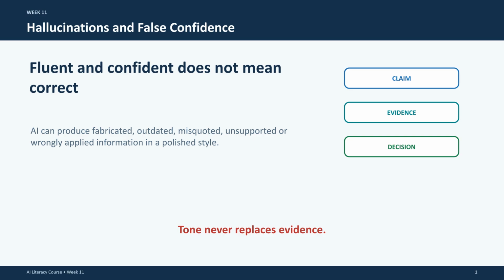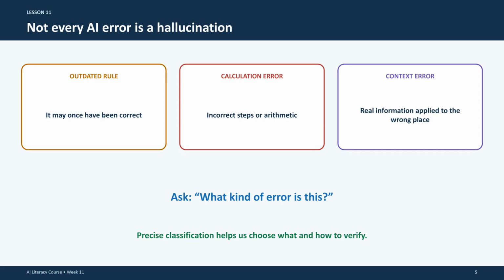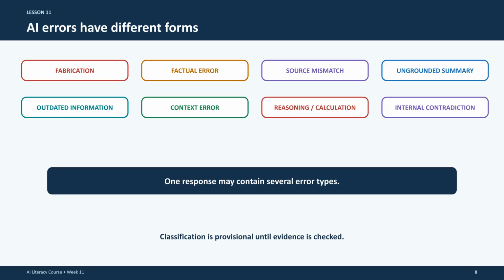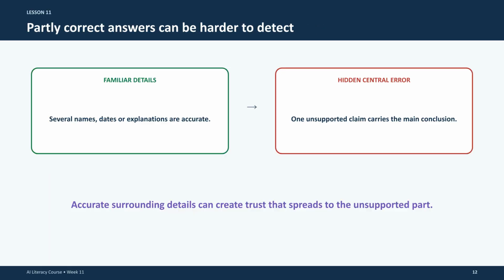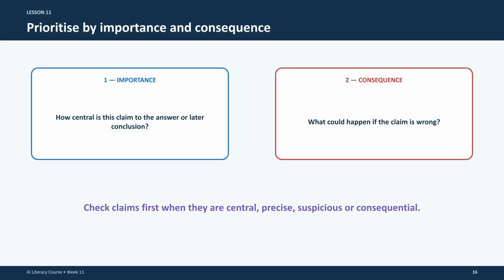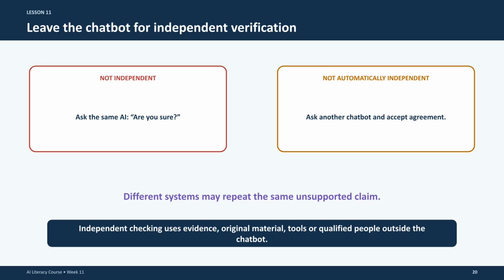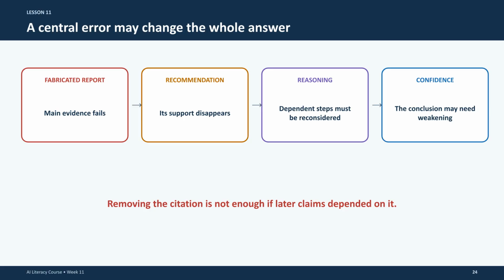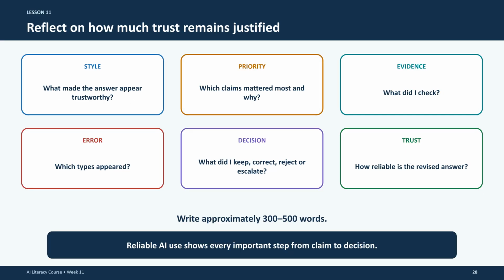Hallucinations and False Confidence | AI Literacy Course Lesson 11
Welcome to Lesson 11 of the open-access AI Literacy Course.

In this lesson, we learn how to distinguish persuasive AI language from reliable knowledge. AI systems can produce fluent, detailed, confident answers that are false, unsupported, partly wrong, or not grounded in the source. These errors are often called hallucinations.

The central rule is simple: tone never replaces evidence.

This lesson covers:
- What AI hallucination means
- Why fluent errors occur
- False confidence as a design risk
- Common hallucination forms
- Ranking claims by risk and consequence
- Pausing and marking checkable claims
- Searching independently outside the chatbot
- Tracing citations to exact passages
- Comparing sources and local context
- Using prompts as safeguards, not guarantees
- Correcting errors transparently
- Building calibrated trust

Lesson activity:
Choose an AI answer with at least five checkable claims. Classify the claims, rank risk, verify at least three in original sources, trace exact passages, compare two independent sources for one important claim, and write a 600–800 word correction analysis.

Reliable AI use means tone never replaces evidence and the learner can show every important step from claim to decision.